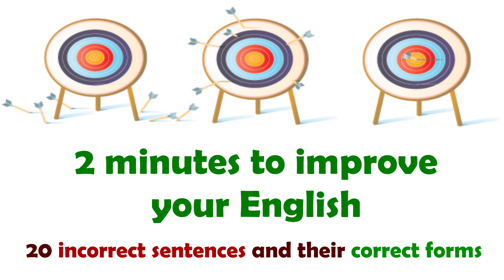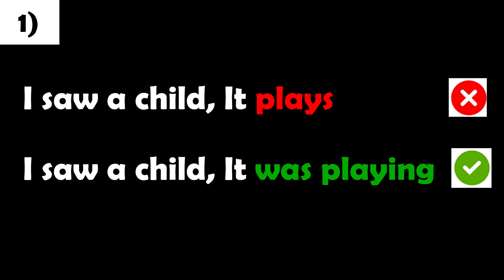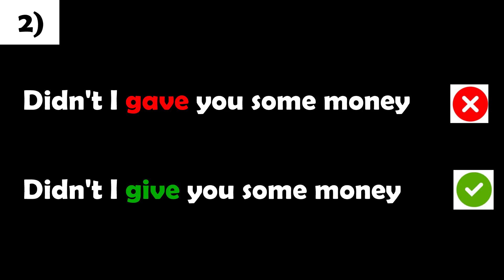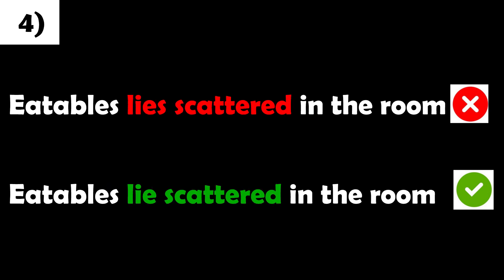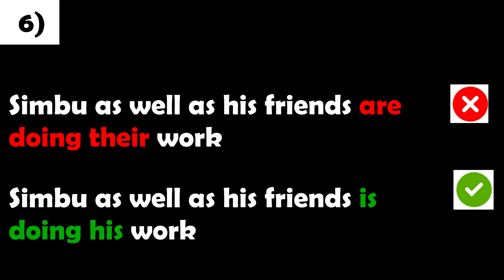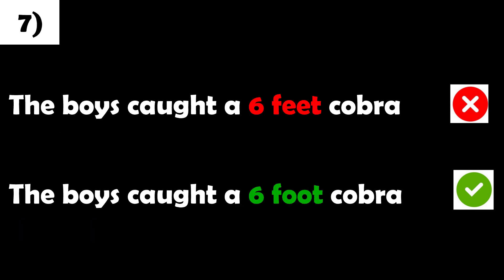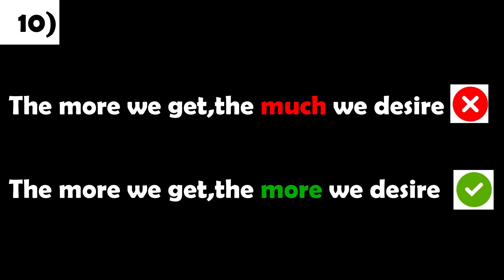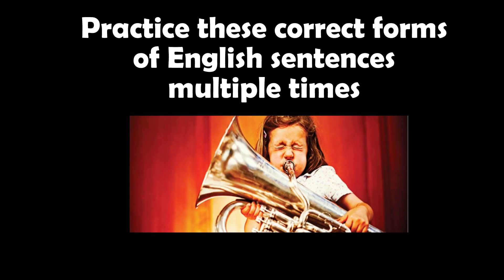2 minutes to improve your English | What are some mistakes we commit in day to day English speaking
We have to familiarize ourselves with the correct form of English. This is descriptive way of learning. As for grammar, there are 2 types.
One is prescriptive and another is descriptive.
In descriptive grammar the grammar is inbuilt.

Here are some examples which we use day today. Watch and practice them to improve.